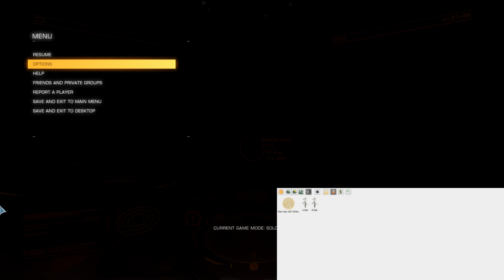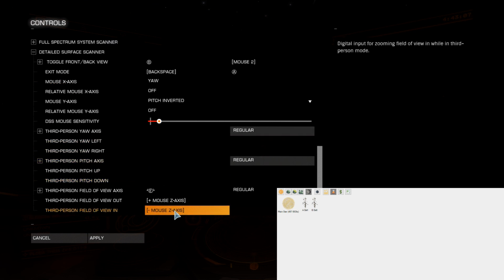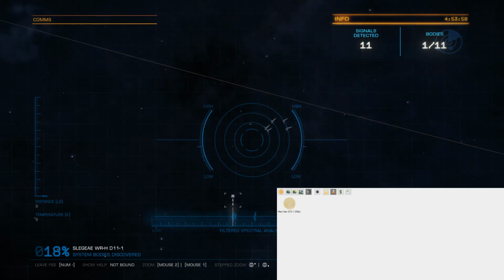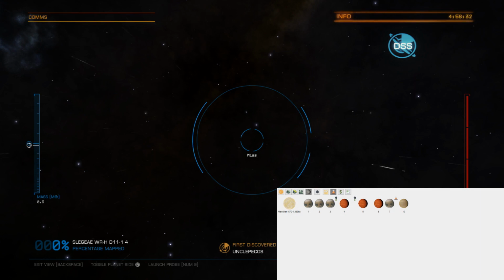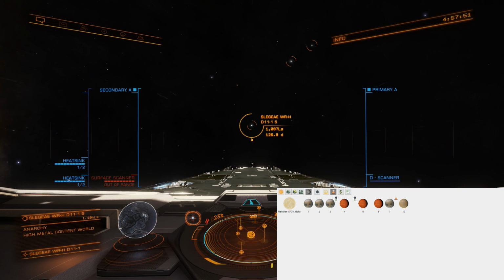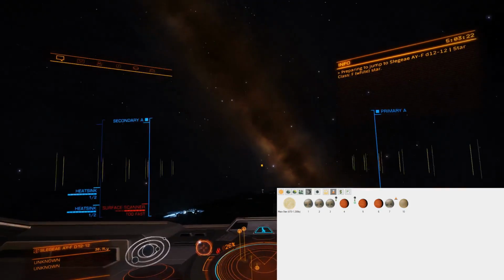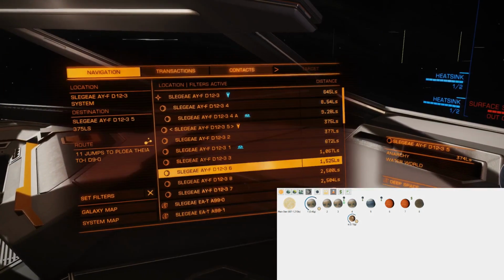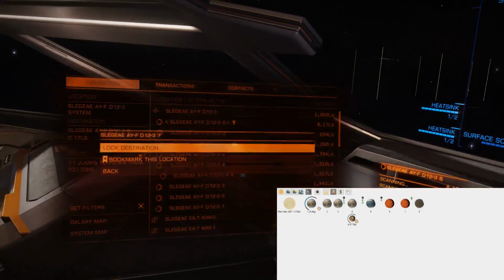Elite Dangerous 3.3 - Efficient Exploration. Make more credits per hour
Yes I know I said DPS instead of DPI...And no I don't care enough to change the video :)

This is a shortish video going through the things I do to make exploring a bit quicker. Hope it helps

Edit: things I do that are not in this video:

I only do F type stars

I go down or up the plane and bugger off to one side or another, rather than heading in to the centre

I turn off all modules that I don't need (inc sheidl)

I have the max jump range I can (~51ly). It gets me far out quicker and whether you have 10ly or 50ly youll scan the same amount of stars in the same amount of time- just that 50ly gives you more room to make sur eyou always get the star type you want without having to adjust your route.

I fly economy (max 1k ly at a time)

I don't scan gas giants, rocky/icy bodies, or asteroids. I don't go for the full system being scanned. The bonus just doesn't seem worth the extra time.

I can't remember if I mentioned it in the video but: Whether you scan a 10 planet system or a 50 planet system - your chances of finding stuff that's great is about the same. Those extra 40 bodies are rocky/icy moons of gas giants. The 10 plants are usually the HMC/Water/ELW/Amonia. So don't get too excited when you find a system with 50 bodies. The odds of it being a significantly higher number of valuable bodies isn't that great.